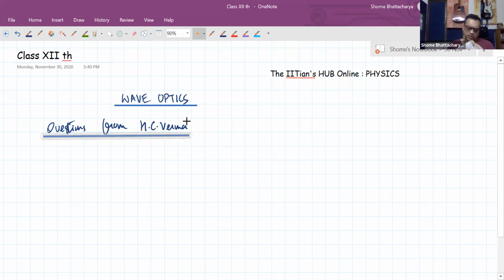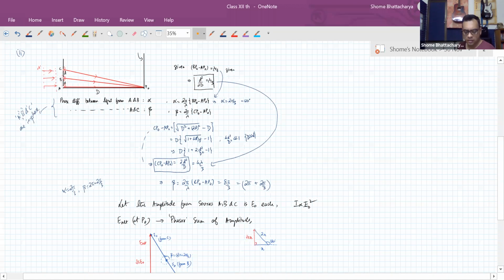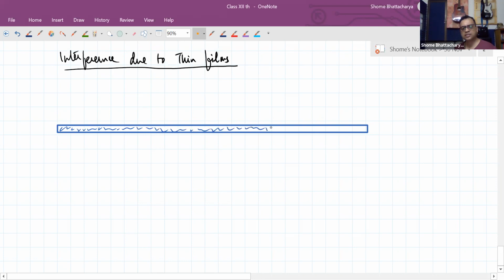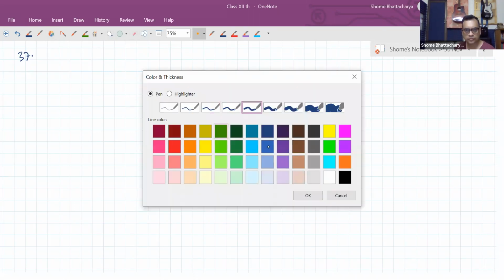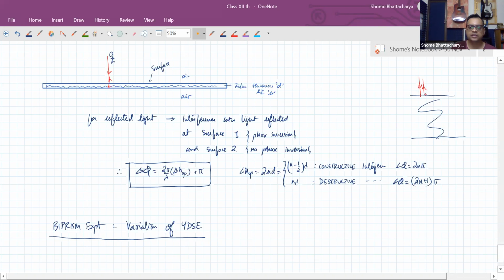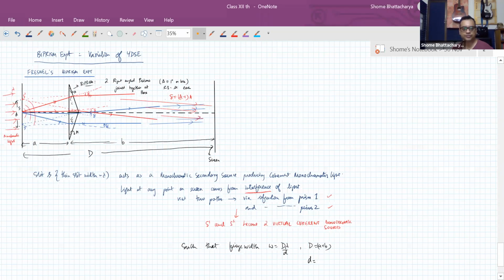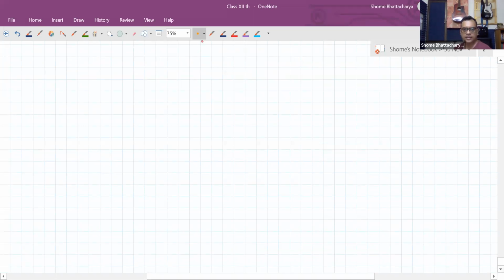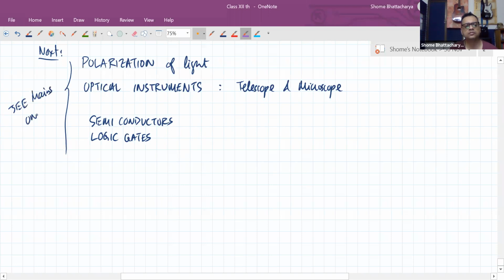Wave Optics Doubts,Group 1 and 2,Class 12th,Date-30-11-2020,By-Shome Bhattacharya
Wave optics also called Physic optics deals with the study of various phenomena such as polarization, diffraction, interference and other occurrences where ray approximation of geometric optics cannot be done. Thus, the section of optics that deals with the behavior of light and its wave characteristics is said to be wave optics.

In wave optics, the approximation is carried out by using ray optics for the estimation of the field on a surface. Further, it involves integrating ray-estimated field over a mirror, lens or aperture for the calculation of the scattered or transmitted field. We will learn about the concept of wave optics for IIT JEE in detail here.

    Wave Optics Theories
    Huygens Wave Theory
    Maxwell Electromagnetic Theory
    Wavefront and Wave Normal
    Coherent and Incoherent Sources

Wave Optics Theories

Wave optics stands as a witness for a famous standoff between two great scientific communities who dedicated their lives to understanding the nature of light. One supports the particle nature of light; the other supports the wave nature.

Sir Isaac Newton stands as a prominent figure that supported the voice of particle nature of light, who proposed a corpuscular theory which states that “light consists of extremely light and tiny particles known as corpuscles which travel with very high speeds from the source of light to create a sensation of vision by reflecting on the retina of the eye”.

Also Read: Young’s Double Slit Experiment

Using this theory Newton was able to explain reflection and refraction but failed to explain the cause of interference, diffraction and polarization. The major failure of Newton’s corpuscular theory was that it could not explain why the velocity of light was lesser in the denser medium compared to vacuum.
Huygens Wave Theory

No one dared to challenge Newton’s corpuscular theory until Christopher Huygens proposed his wave theory of light in the early 18th century. According to Huygens’s theory, light consists of waves that travel through a very dilute and highly elastic material medium present everywhere in space”. This medium is called ether.

As the medium is supposed to be very dilute and highly elastic, its density would be very low and modulus of elasticity would be very high so that the speed of the light would be very large.

Huygens wave theory was able to explain phenomena like reflection, refraction, interference, and diffraction of light. But failed to explain:

    Polarization as Huygens assumed light waves to be mechanical disturbances which are longitudinal in nature.
    Black body radiation, photoelectric effect and Compton Effect.
    Hypothetical medium ether which was never discovered and now we know light can propagate in a vacuum.

According to Maxwell, light is not a mechanical wave. It is an electromagnetic wave which is transverse in nature
What is Wavefront?

A wavefront is defined as the laws of all points of the medium which vibrate in the same phase. Depending on the shape of the source of light, wavefronts can be of three types.
Spherical Wave Front

When light is emerging from a point source, the wavefronts are spherical in shape.